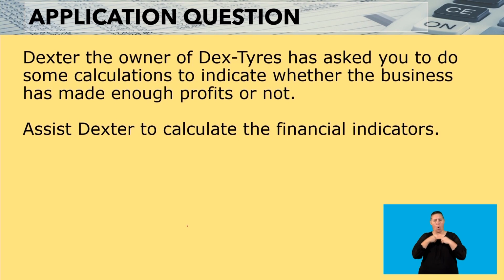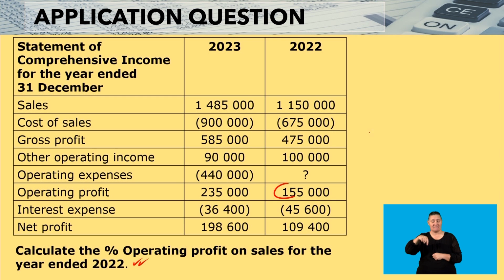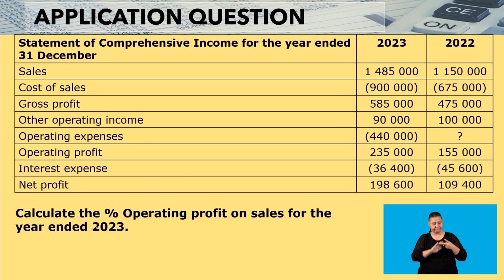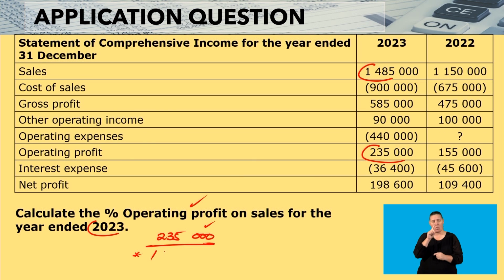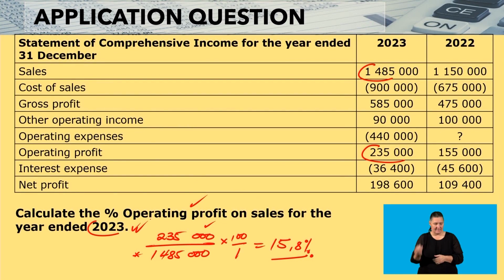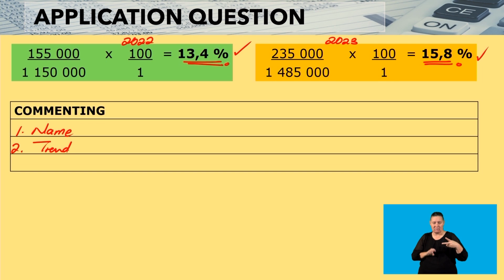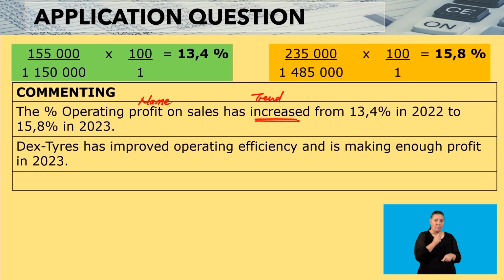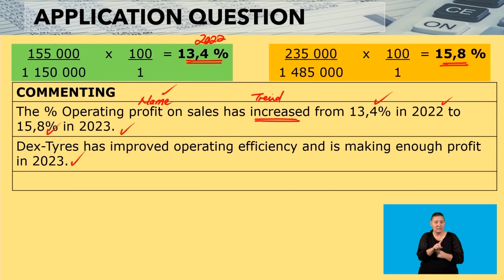Accounting Grade 10 Operating Efficiency Video 2 Segment 2